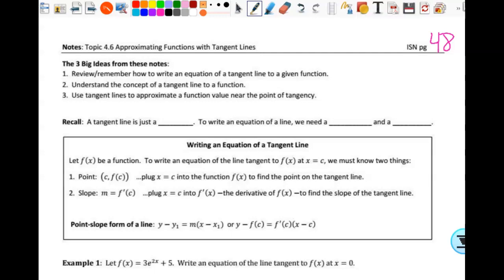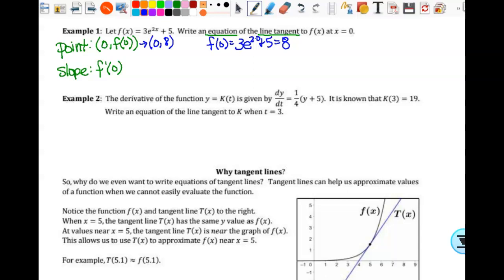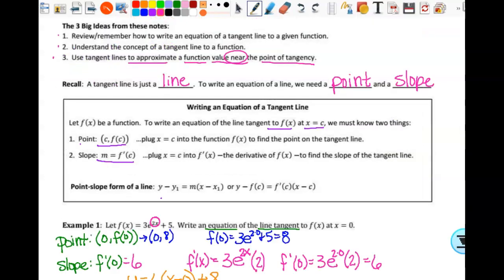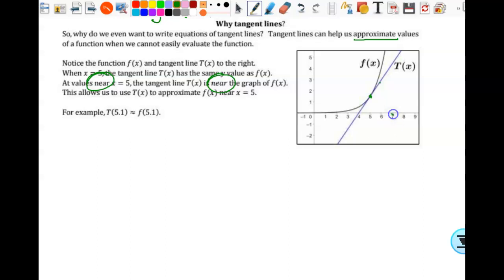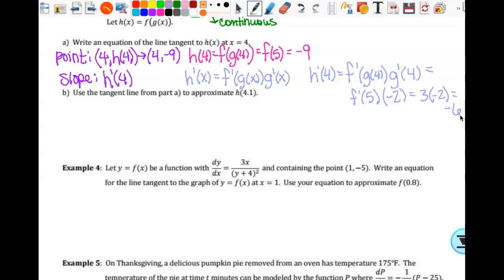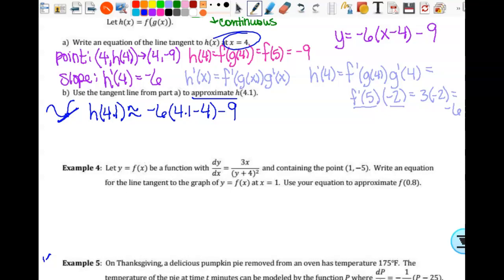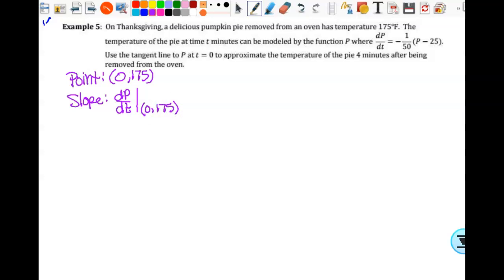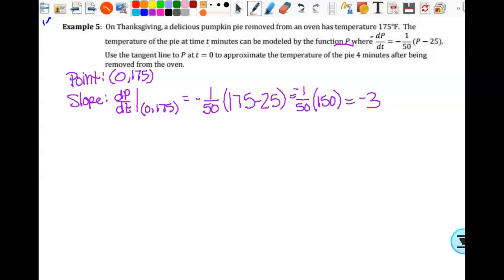4.6 Approximating Functions with Tangent Lines 2324